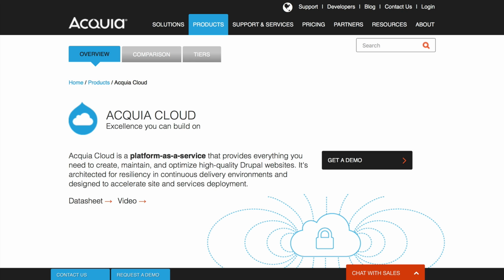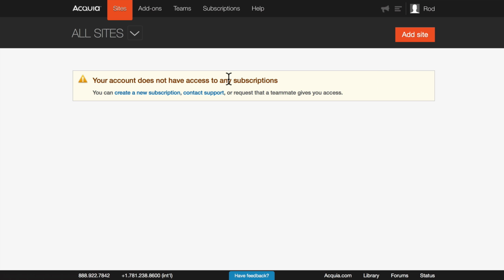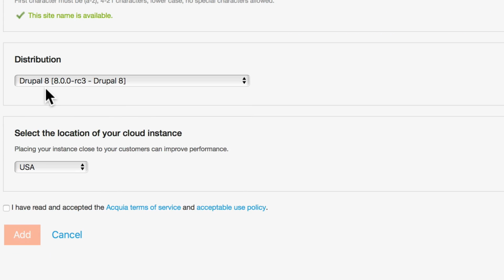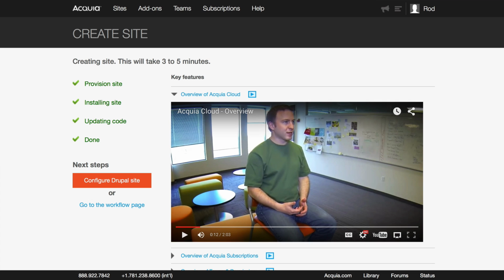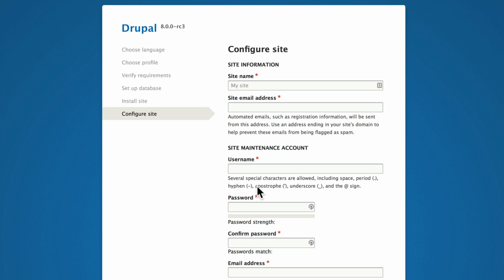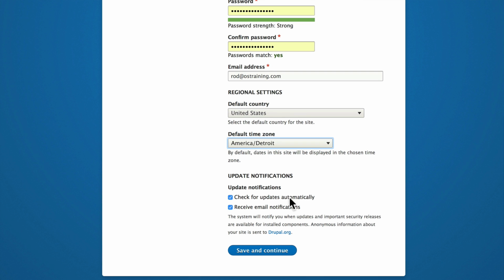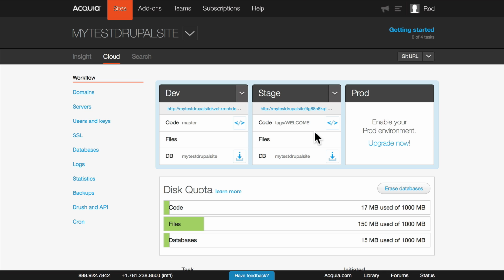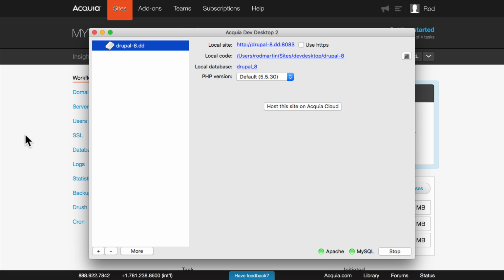Drupal 8 Beginner, Lesson 6: Installing Drupal on Acquia Cloud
In this video, we show you how to install Drupal at Acquia.com. This is a free way to try Drupal. You won't need to install anything on your server or on your computer.

Learn more about how Acquia can help your Drupal projects by visiting